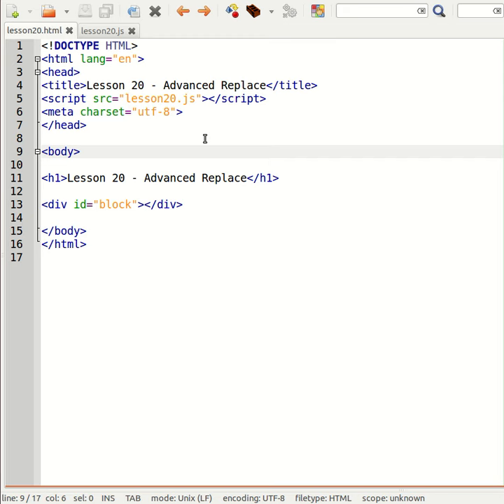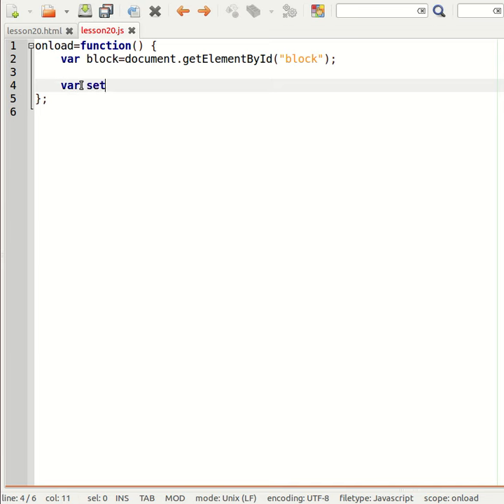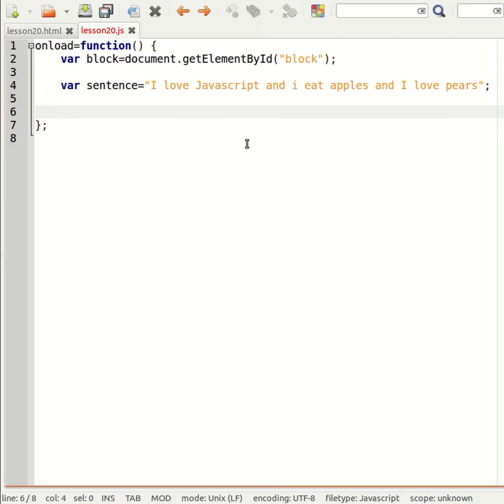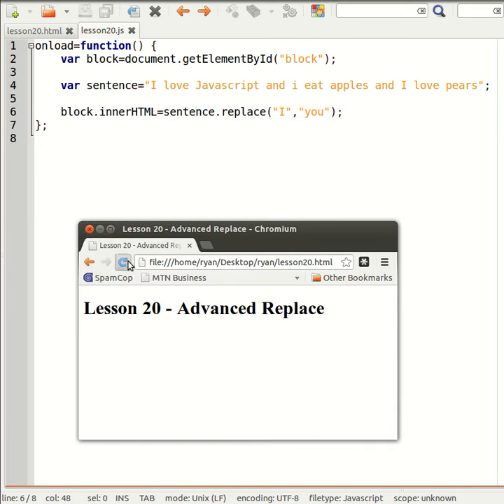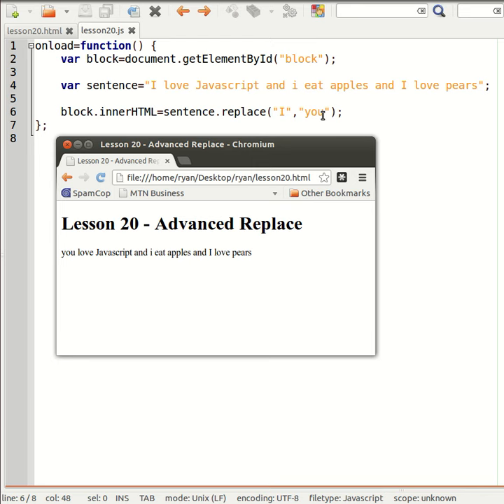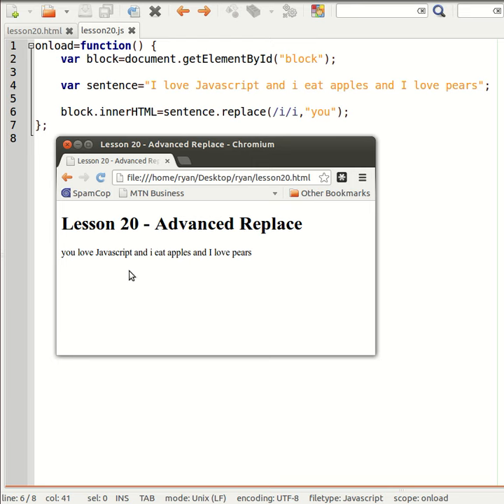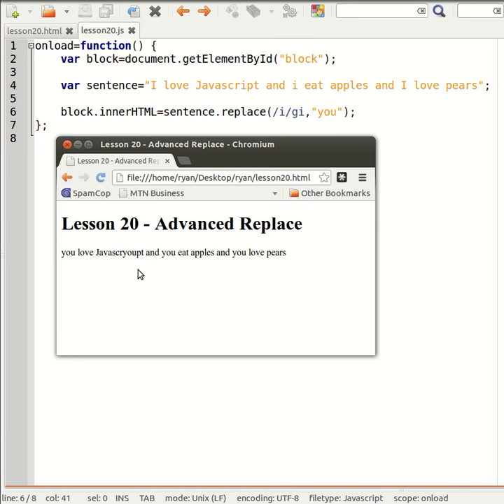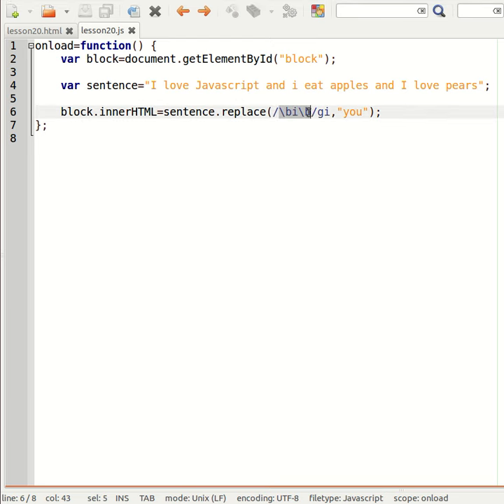lesson 20 advance replace | JavaScript Course